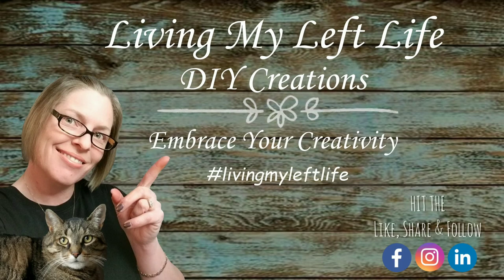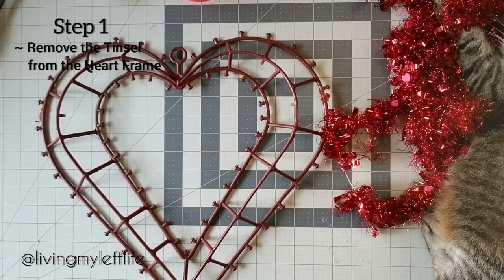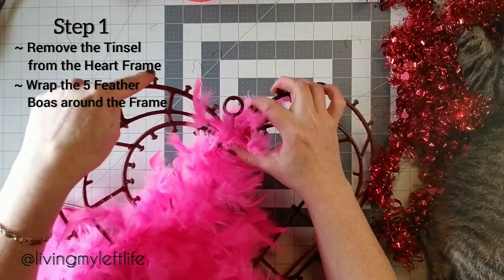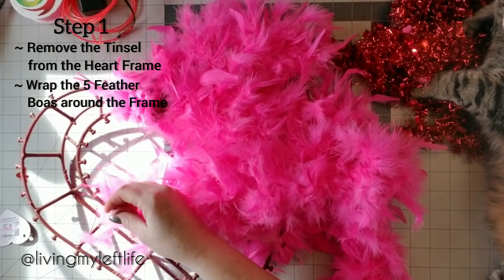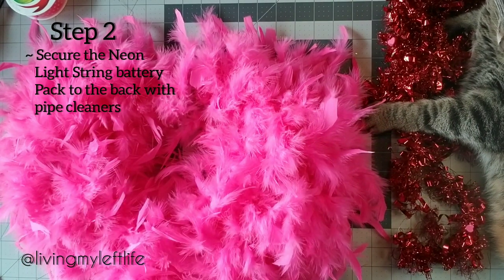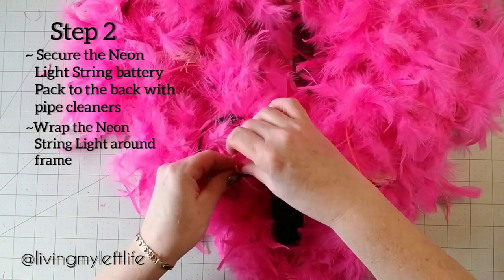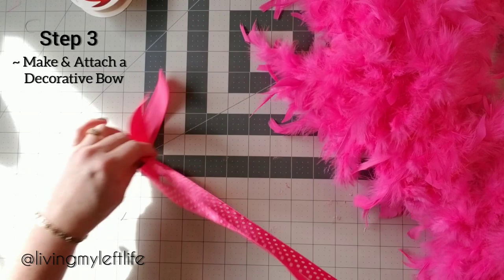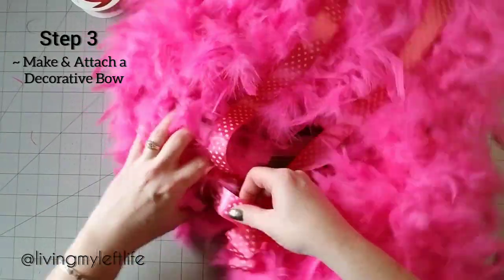DIY|Dollar Store|Feather Boa|Valentine's Wreath|Neon Lights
How To - DIY This "Super Simple" Feather Boa Heart Shape Valentine's Day Wreath with Neon Lights, for Under $15 in only 30 minutes, using ONLY Dollar Store items!

Supplies Needed:
Dollar Store Items - Tinsel Heart Wreath, Feather Boa (x5), NEON Pink String Light, 2AA Batteries, Ribbon, Foam Heart Accessory, Pipe Cleaners, Scissors, Glue Gun & Glue Sticks

Video Links:
How To Repurpose Your Christmas Wreath - Bow Tutorial -